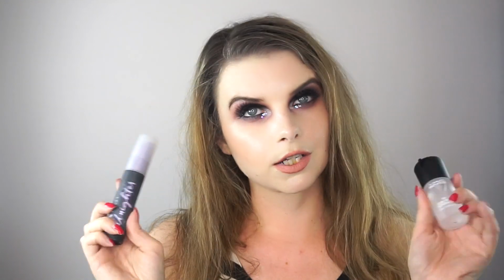NO BUY YEAR | What I've purchased & why | + UPDATE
Hey everyone!

Long overdue check-in for my no buy!

If you are doing NO BUY JULY (or any other low/no buy) feel free to check in or talk to me at anytime!

If you have any questions leave them for me! I'll respond either directly in the comments or via another video.

It means so so much. This break has been really good for me mentally.

XOXO
ELLE